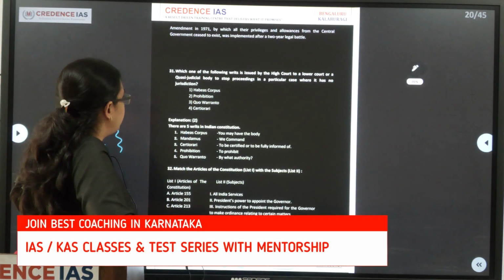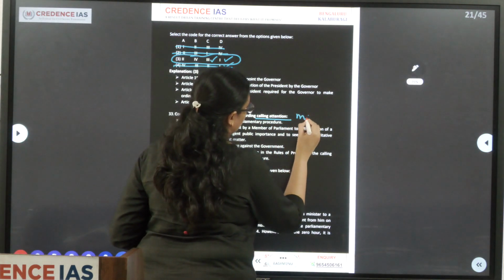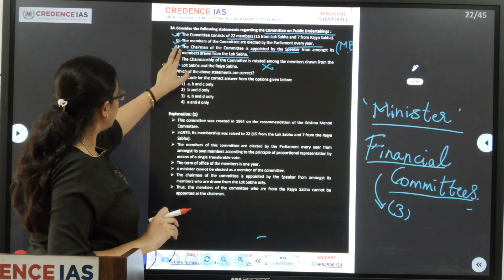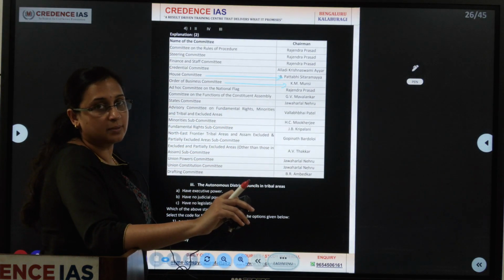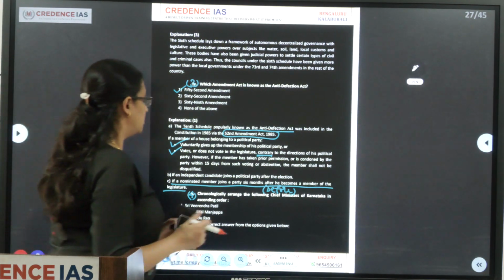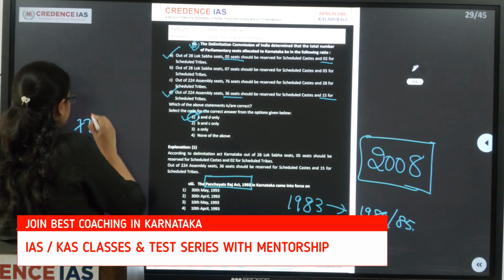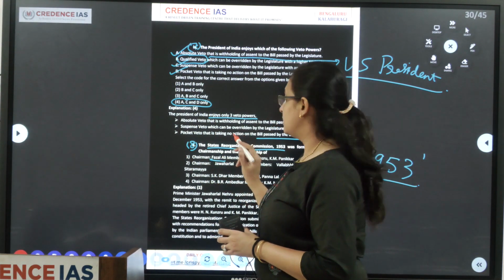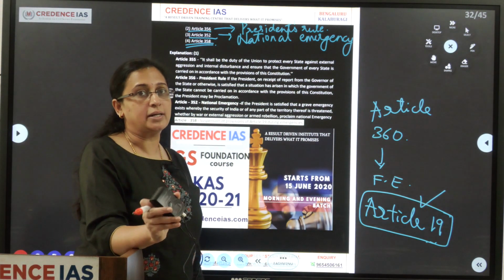KAS PYQ Discussion 2017 - Polity by Raksha Mam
KAS Previous Year Questions 2017 Polity Discussion by Raksha mam.